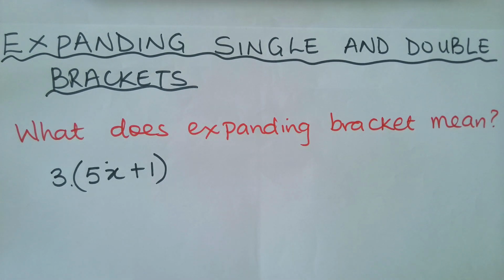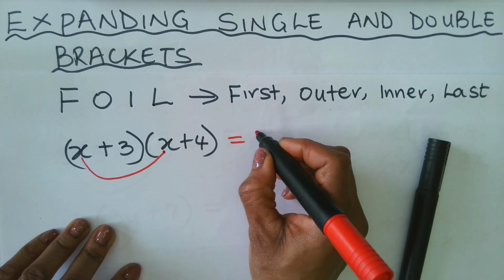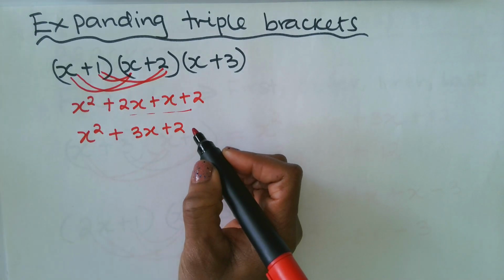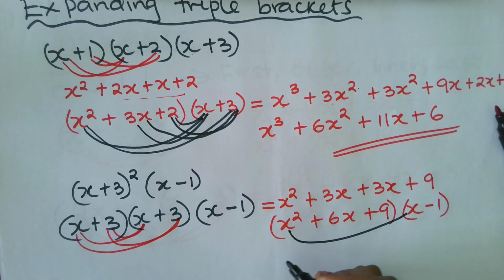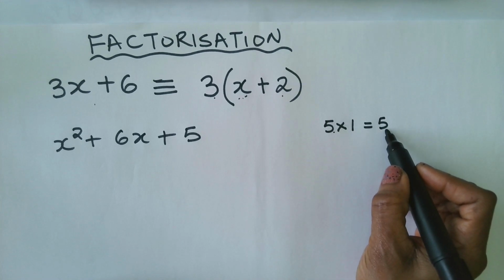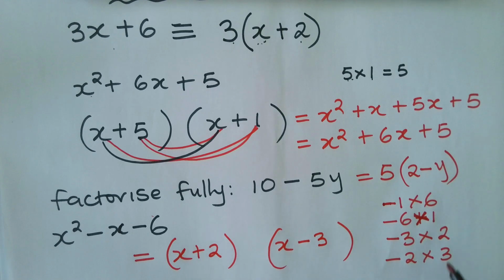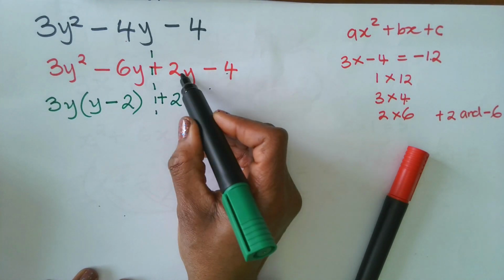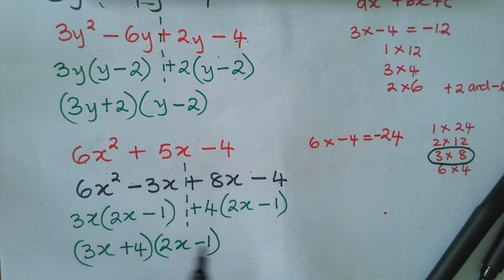Expanding single, double & triple brackets and Factorisation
This video provides basic understanding of expanding brackets and solving questions involving factorisation.